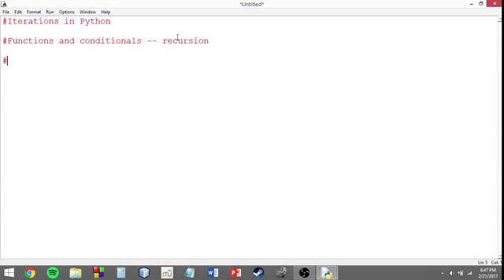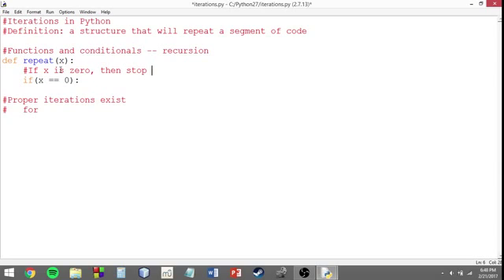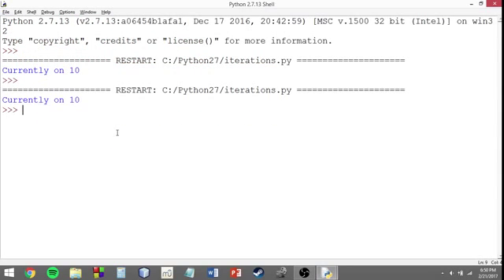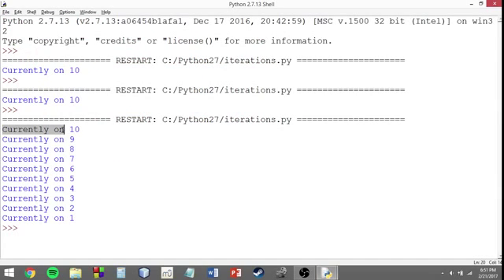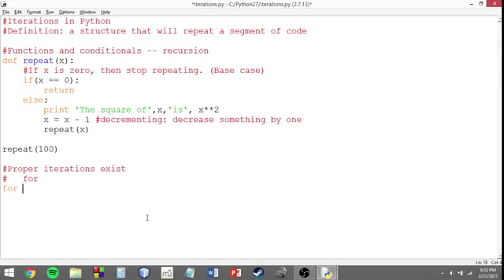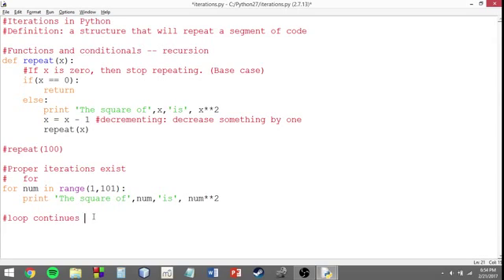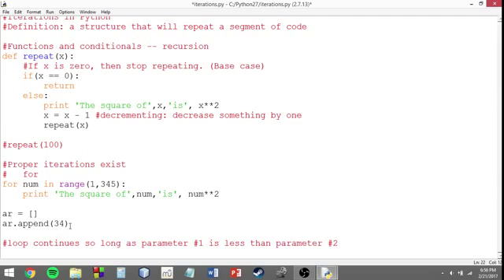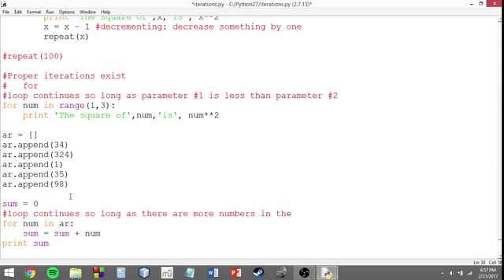Iterations with For and Functions in Python